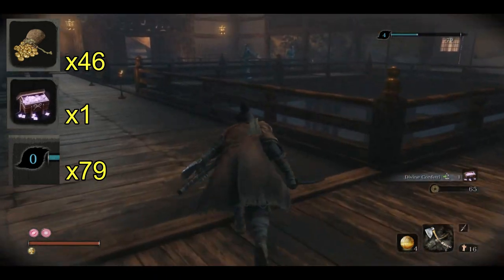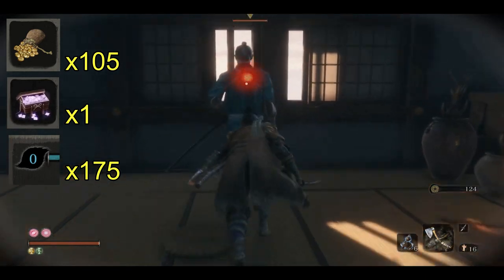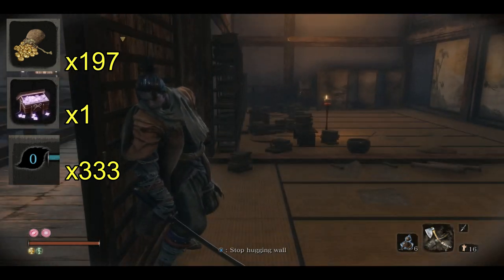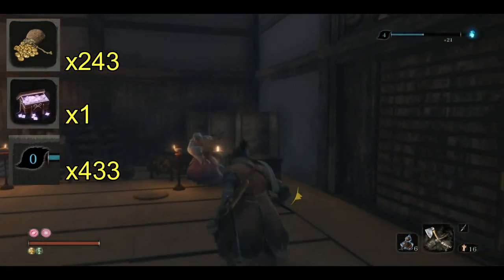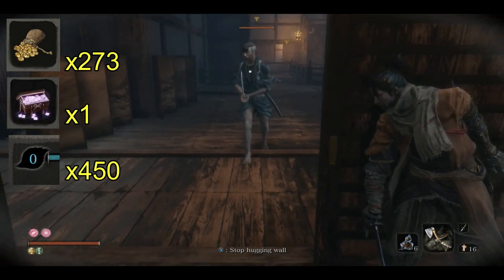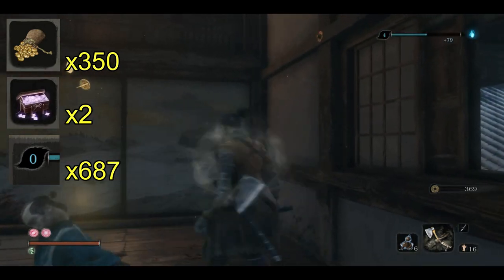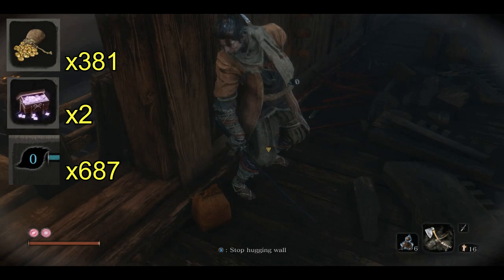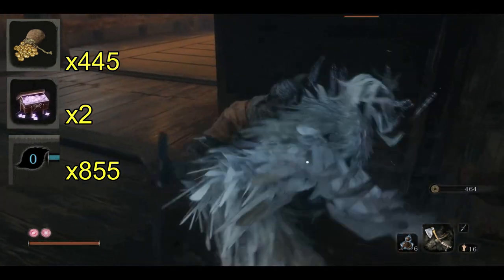BEST DIVINE CONFETTI FARM IN SEKIRO! (ALL STEALTH) ♥♥♥